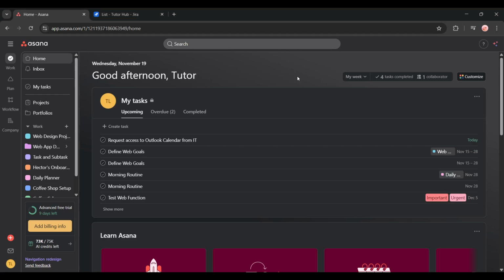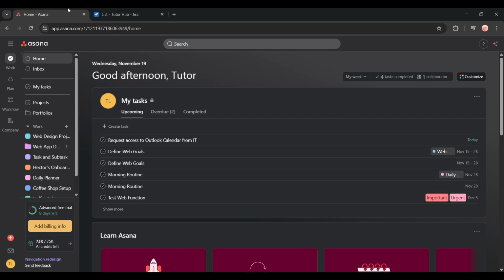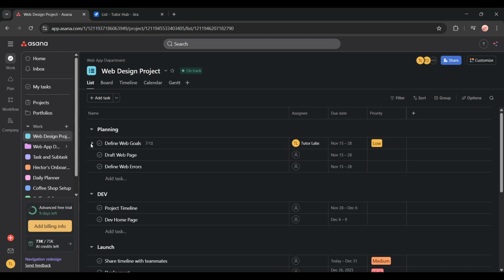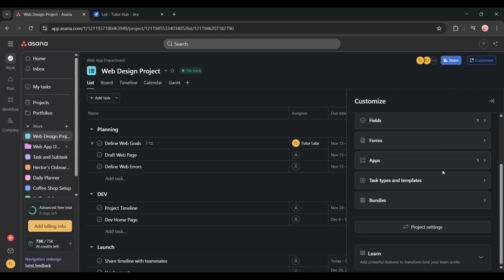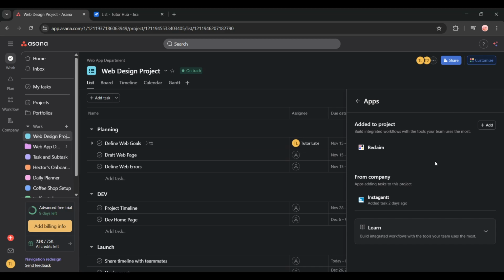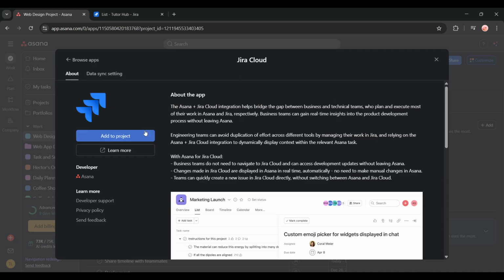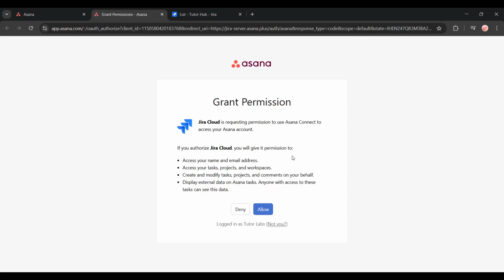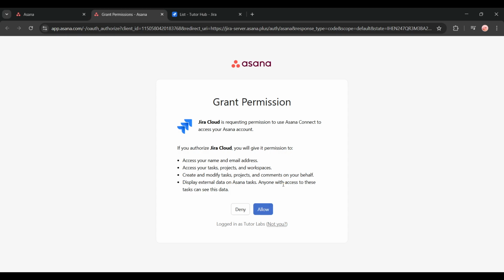How To Integrate Asana With Jira (Tutorial 2025)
Along the way, you'll learn integrate Asana with Jira projects, connect Asana tasks to Jira, set up Asana Jira integration workflow, how to link Asana and Jira, synchronize data between Asana and Jira, best practices for Asana Jira integration, automating tasks with Asana Jira connection, configure Asana Jira two-way sync, step-by-step Asana Jira setup guide, adding Asana issues to Jira, creating Asana Jira workflow automation, understand Asana Jira integration benefits